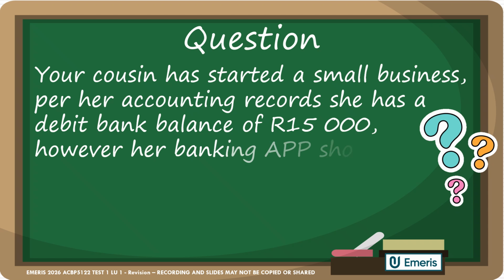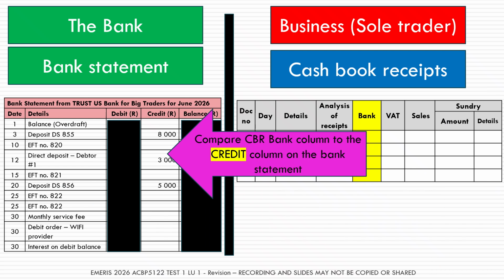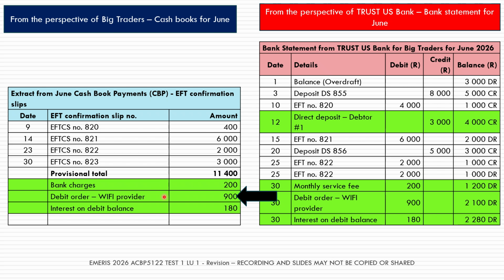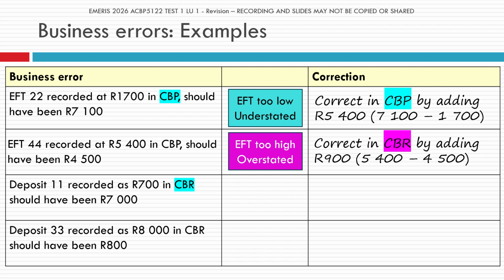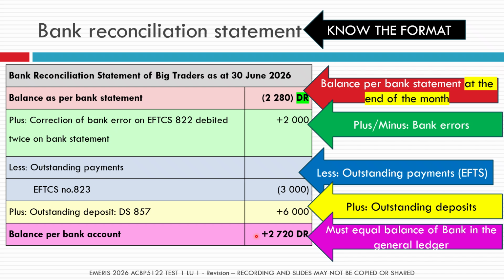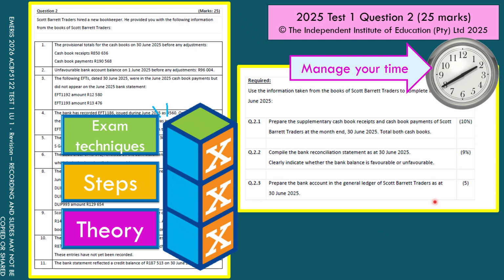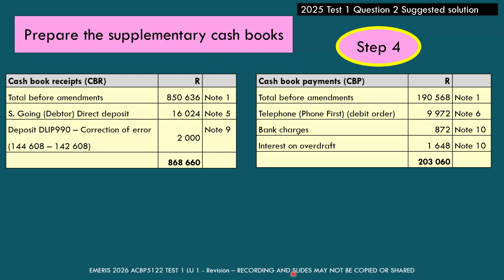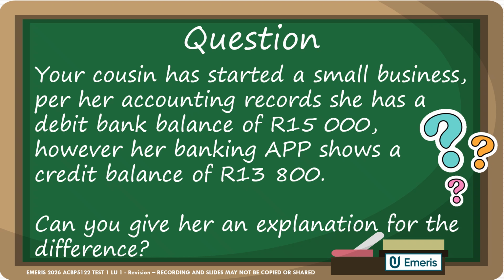ACBP5122_04.08.2026 LU 1 Revision